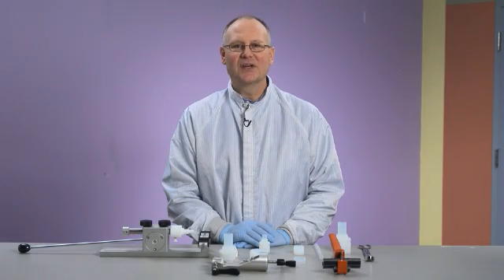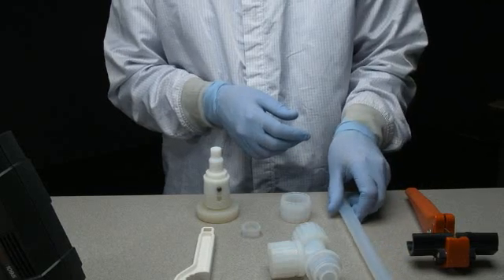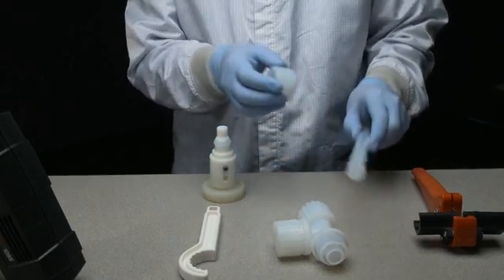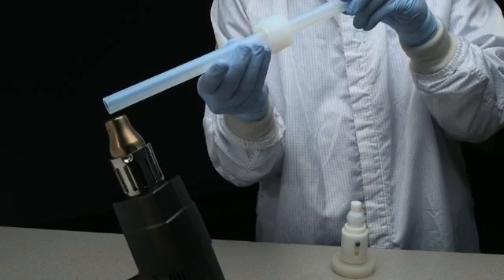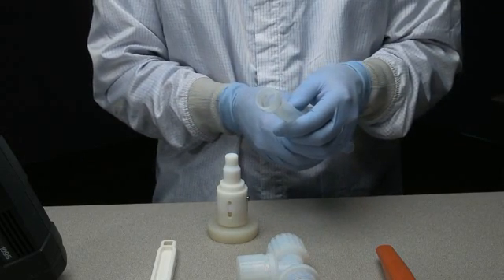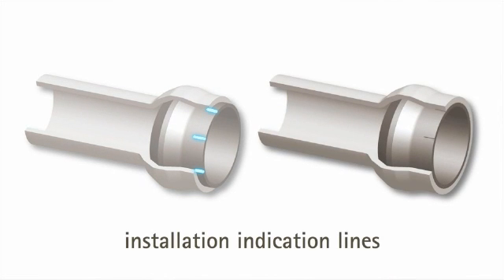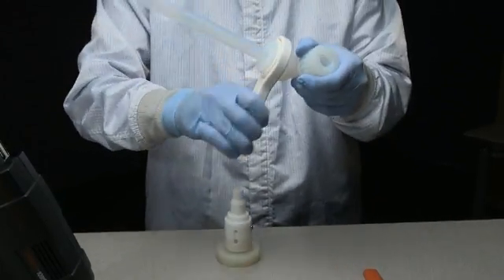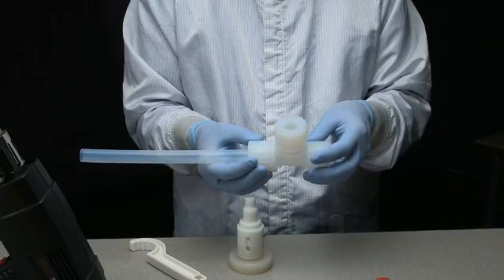Install PrimeLock™ Insert with a Hot-Air Gun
Instructions on how to install the PrimeLock™ PFA insert with a hot air gun. PrimeLock™ fittings are easy to assemble with audible and visual indication of proper fitting assembly.

Search PrimeLock™ part numbers and look up technical information on your mobile device: